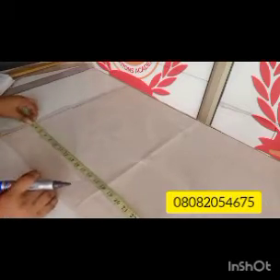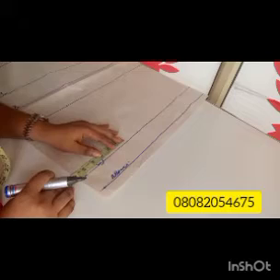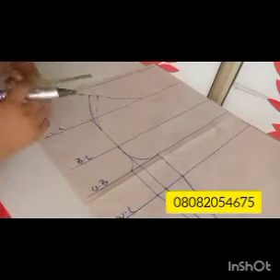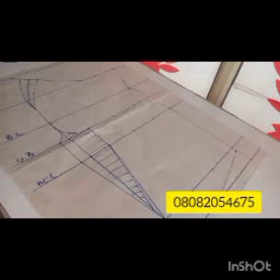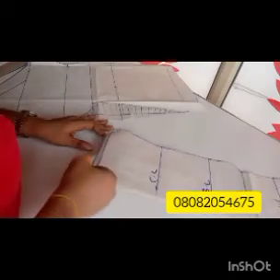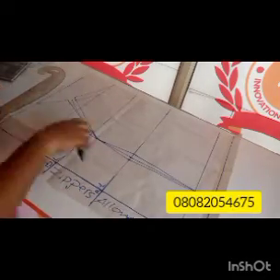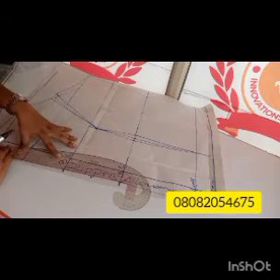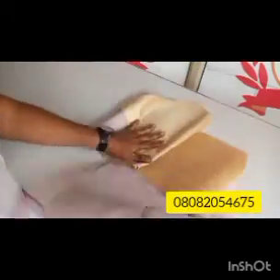DIY: How to Cut and Sew a Princess Dart Off Shoulder Bustier Igbo Madam Blouse. very Detailed